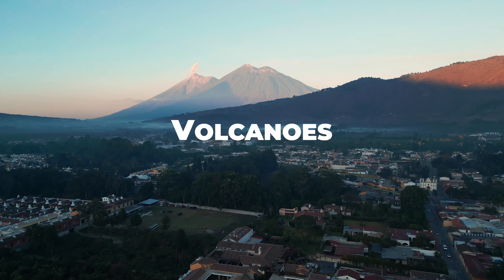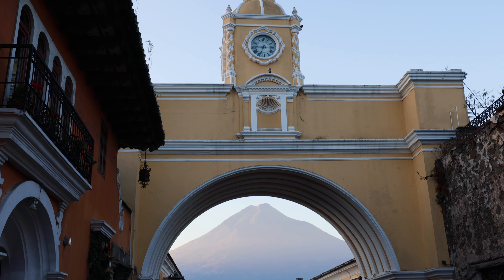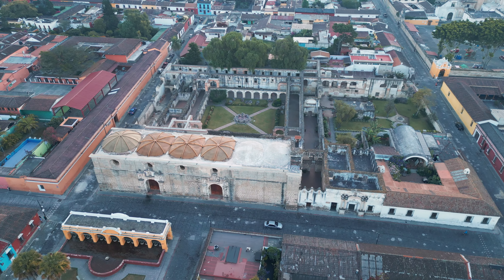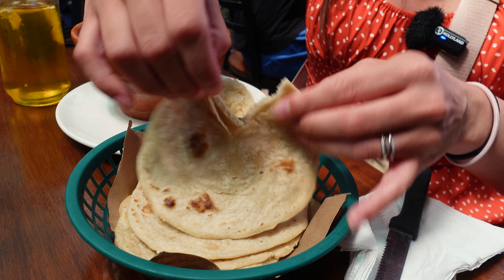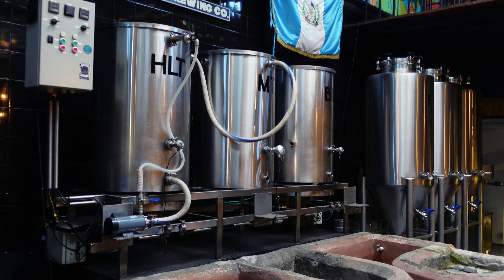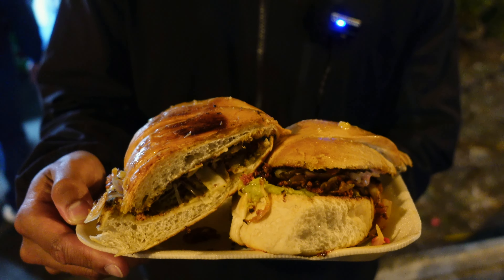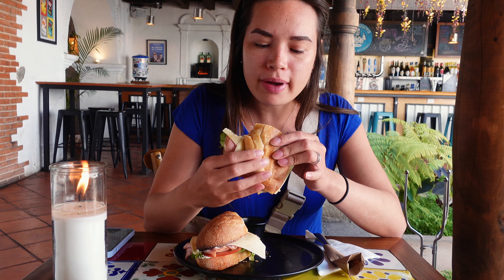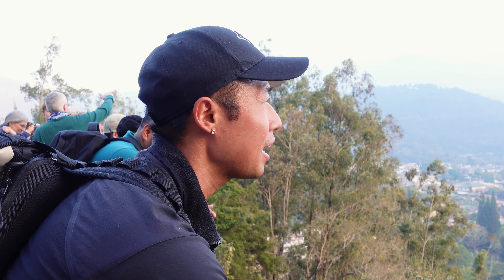Antigua, Guatemala 🇬🇹: Iconic Landmarks, Best Views & Street Food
Welcome to our ultimate travel guide and vlog of Antigua, Guatemala! Join us as we explore the vibrant culture, stunning historical sights, and delicious local cuisine of this charming city. In this video, we’ll visit Convento Santa Clara, discovering the history and beauty of this iconic convent. We’ll snap a photo at Antigua’s most famous landmark, the Santa Catalina Arch, and enjoy breathtaking views from the best viewpoint in the city, Cerro de la Cruz. Our culinary journey includes tasting some of the finest deli sandwiches at Hector's Deli and relaxing with a craft beer at Antigua Brewing Company, known for its amazing rooftop view. We'll also experience the vibrant atmosphere and savor incredible street food at a local night market.

Antigua, with its rich history and vibrant culture, offers something for every traveler. Whether you're a history buff, foodie, or adventure seeker, this guide covers it all!

Chapters:
0:00 Why Visit Antigua?
0:42 Santa Catalina Arch
2:09 Ruins Tour
4:40 Authentic Guatemalan Lunch
5:53 Central Park
6:49 Rooftop Views
7:59 Street Food
10:19 More Food
12:02 Best Viewpoint